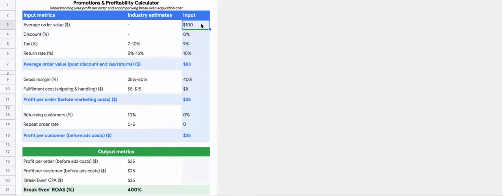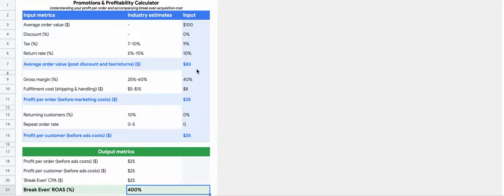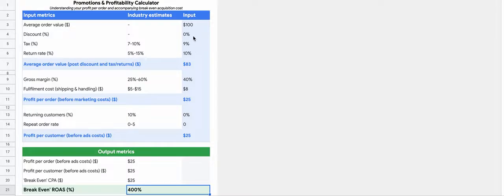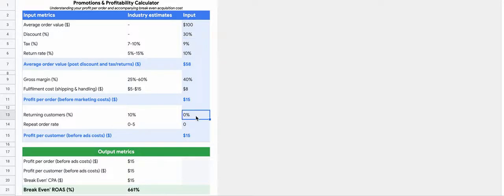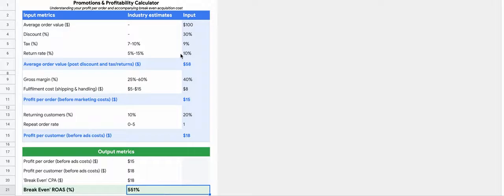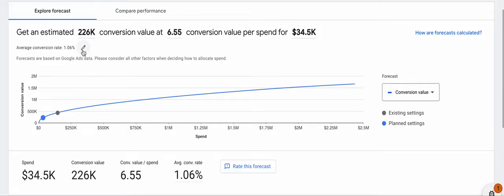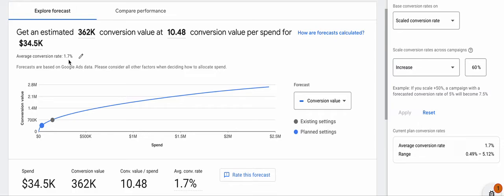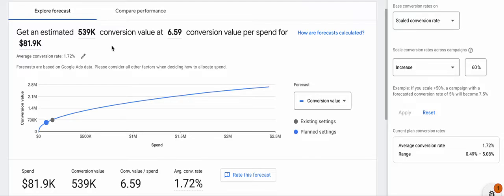Finding the right balance between promotions and ROAS